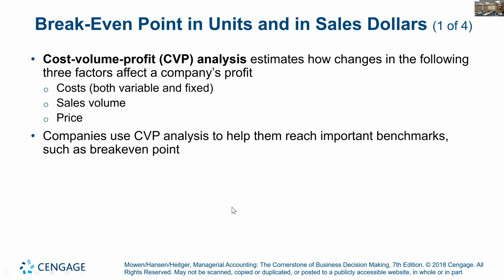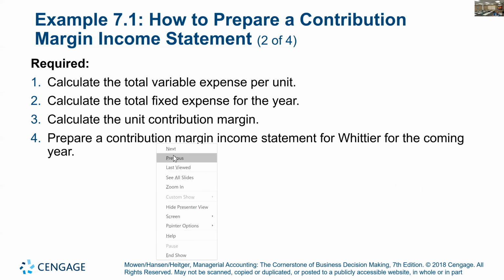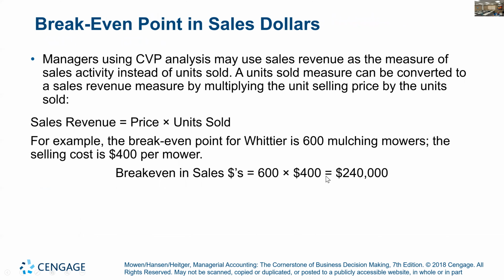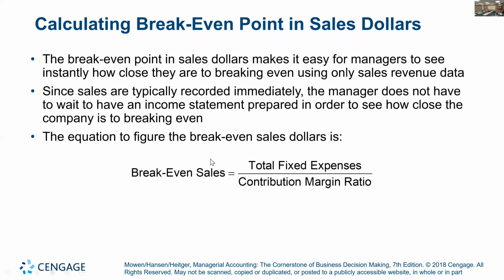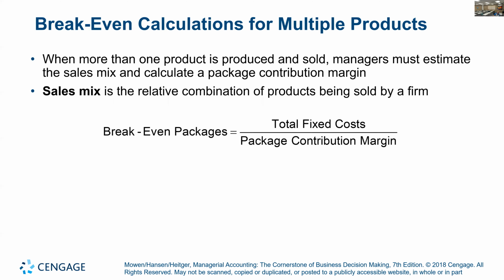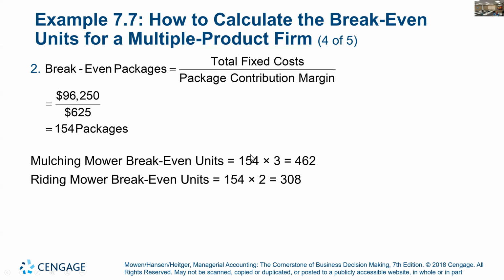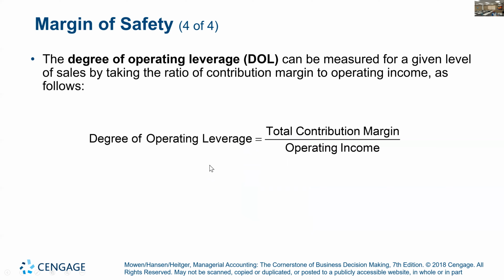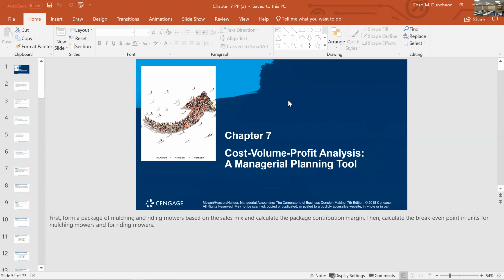Chapter 7 Lecture